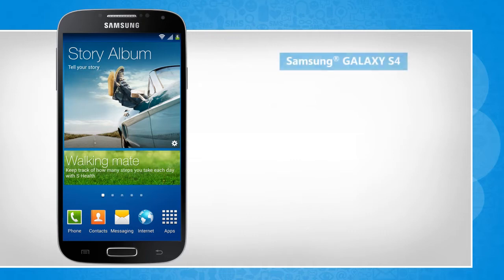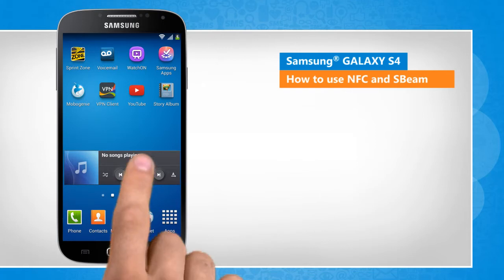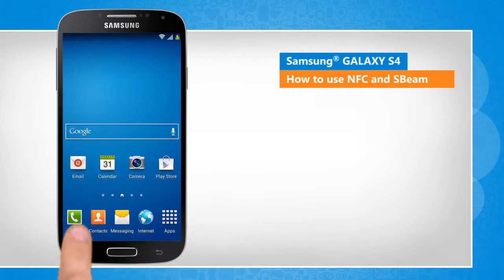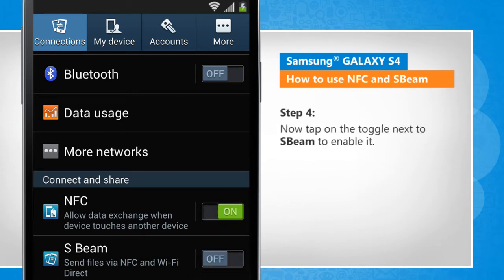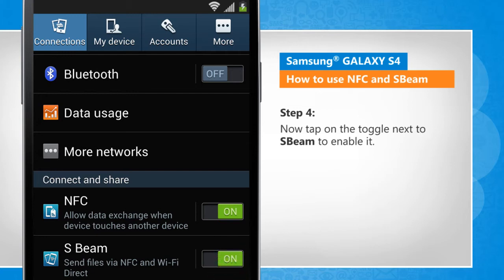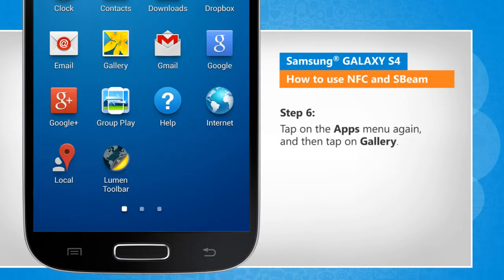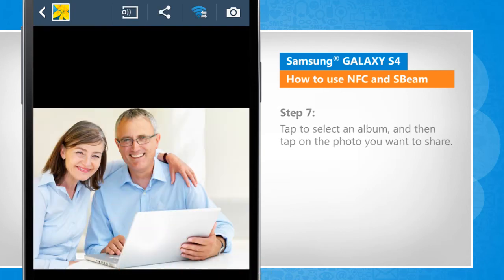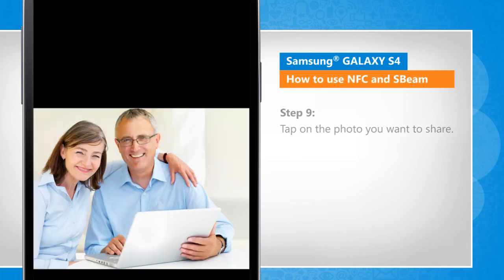How to use NFC and S Beam on Samsung® GALAXY S4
Do you want to use the S Beam feature of your Samsung® GALAXY S4 device to send data, such as webpages and contacts, to NFC-enabled devices? This video will show you simple steps to use NFC and SBeam on your Samsung® GALAXY S4 smartphone.